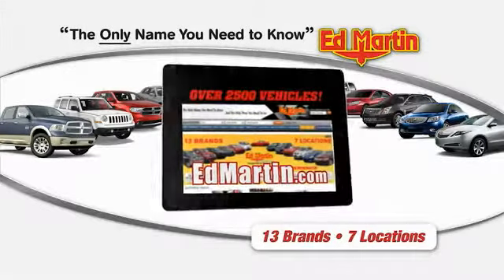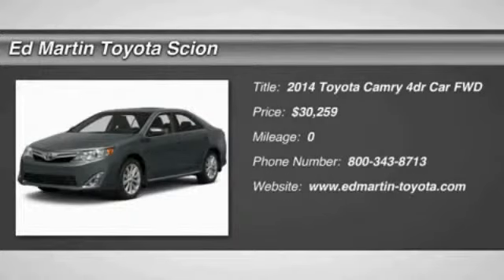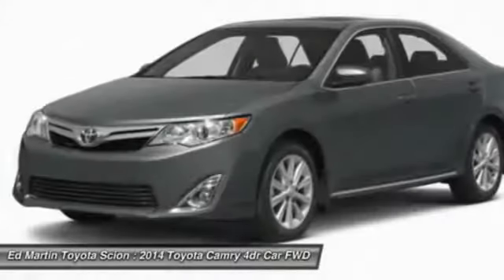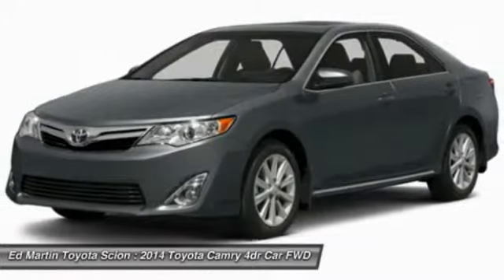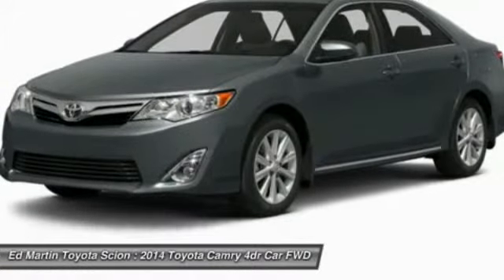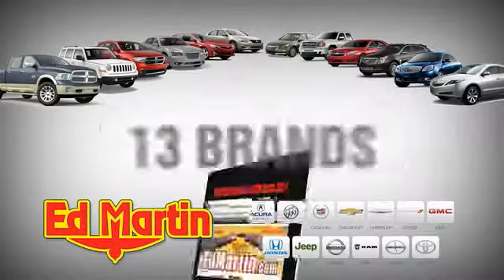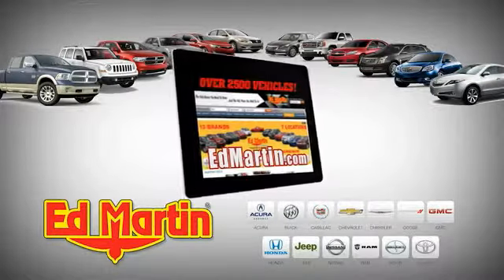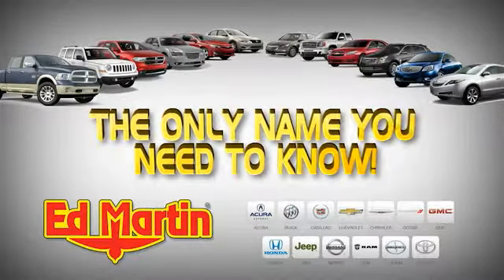2014 TOYOTA CAMRY Anderson, IN 658386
2014 TOYOTA CAMRY Anderson, IN
Stock# 658386

The 2014 Toyota Camry continues its legacy as one of America's top-selling passenger cars, retaining the major features and design from the 2013 model year. As a testament to Camry's dependability, 90 percent of all Camrys sold in the last 10 years are still on the road! Toyota complements the Camry's practical nature with modern character and tremendous value at all trim levels. The interior is quieter than ever and the vehicle cabin adds both space and contemporary sophistication, highlighted by a leather-covered layered dash set off by trim-specific instrumentation and a center cluster inspired by portable music players. The Camry sports a bold front and rear look with expressive contours and character lines that impart a wide lower look and a wedge-like profile. The 2014 Toyota Camry has what it takes to retain its already bountiful buyer base and make a strong case for consideration by anyone seeking a top-rate midsize sedan with either conventional or hybrid power.